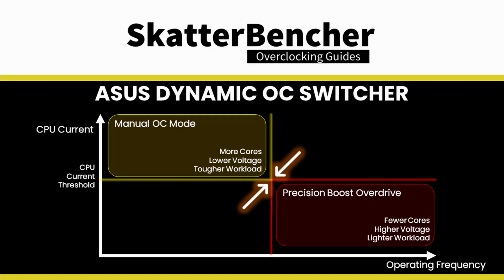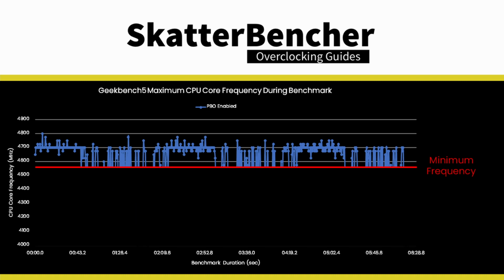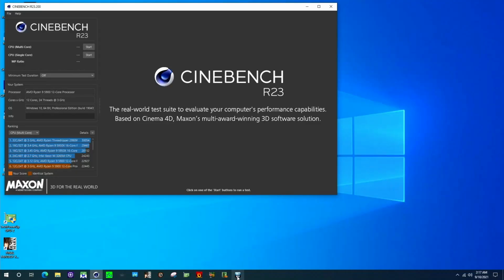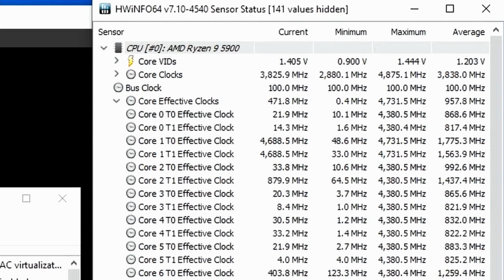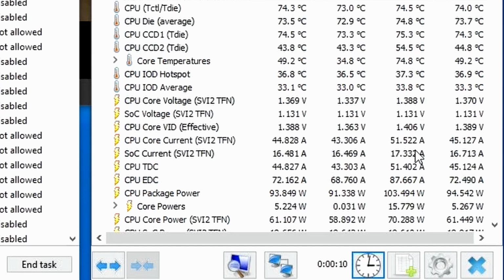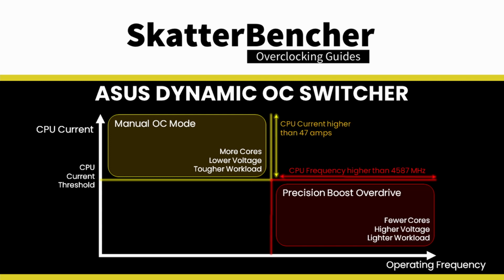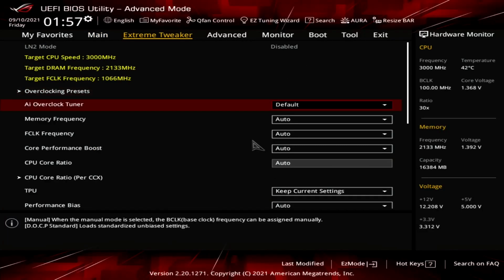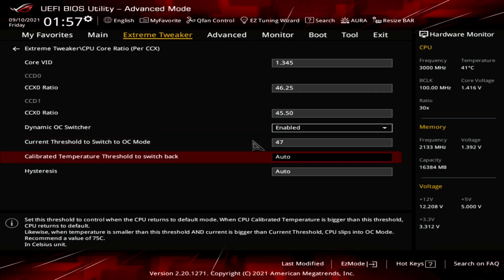ASUS Dynamic OC Switcher on Crosshair VIII Extreme Explored | SB#29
In this video we have a look at the ASUS Dynamic OC Switcher feature of the ASUS ROG Crosshair VIII Extreme motherboard.

Dynamic OC Switcher is ASUS’ very clever way of solving one of AMD’s biggest problems when overclocking: while Precision Boost Overdrive provides the best benchmark performance in single and low-threaded benchmark applications, the best multi-threaded performance is achieved by manually overclocking. So, you have to compromise: best single threaded performance or best multi-threaded performance.

Dynamic OC Switcher gives us the best of both worlds as it allows the system to actively switch between Precision Boost Overdrive and manual OC mode. As I have demonstrated in previous SkatterBencher videos, DOS requires little additional configuration work.

Think about DOS as follows: it is exactly like Precision Boost Overdrive, but the lowest frequency is manually set by us.

Sadly, we cannot simply configure a minimum frequency and have the system switch based on that. Instead, we need to use a proxy metric: a certain current threshold or a certain temperature threshold. There is not one specific method of determining the right threshold, so I’ll show you one example using Cinebench R23.

Clip from SkatterBencher #29: Ryzen 9 5900 (B2) Overclocked to 5152MHz With ASUS ROG Crosshair VIII Extreme